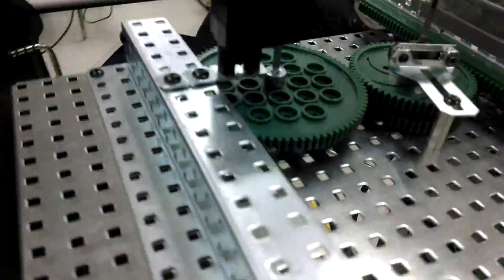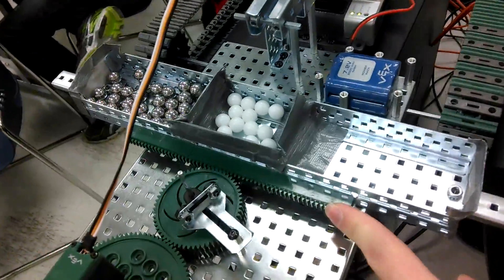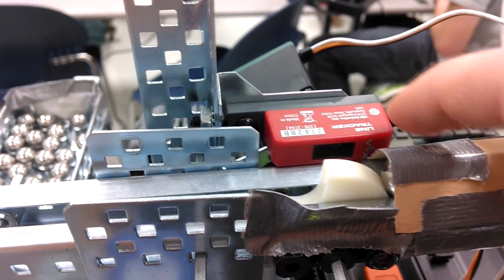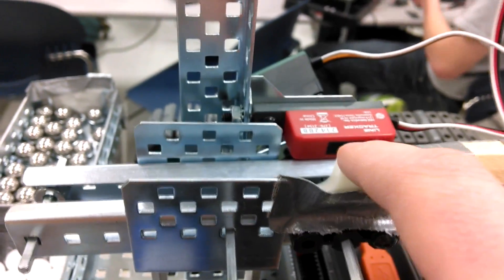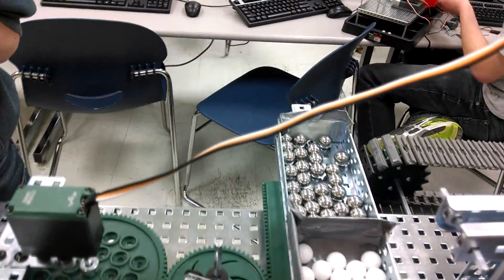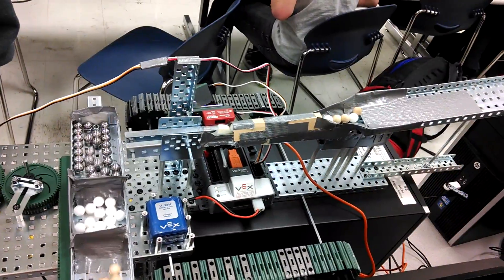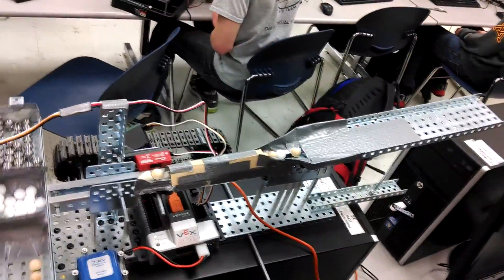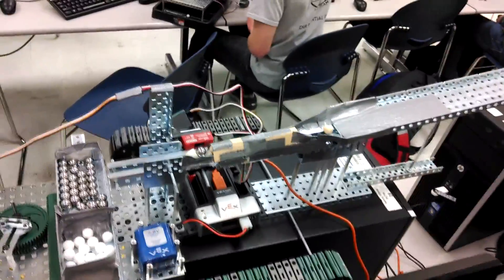PLTW Marble Sorter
The most accurate marble sorter design in the class. 2 minutes with 100% accuracy. Please disregard Joe's inappropriate comments throughout the video.